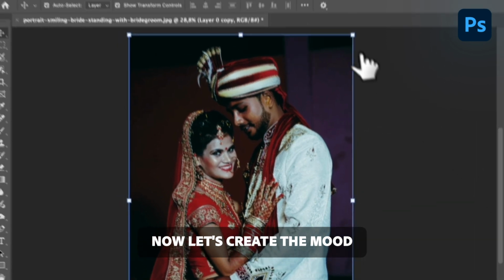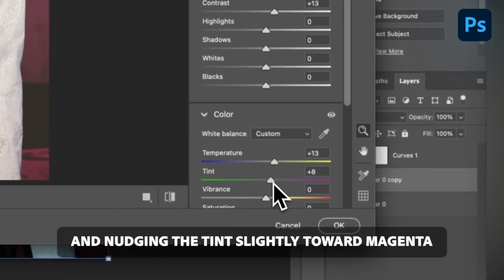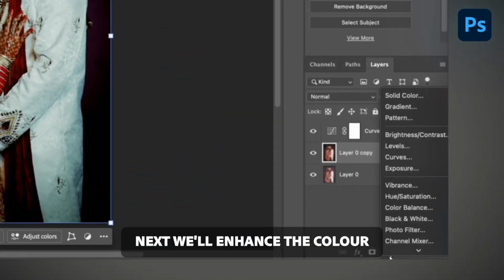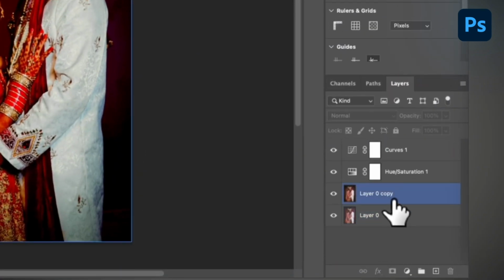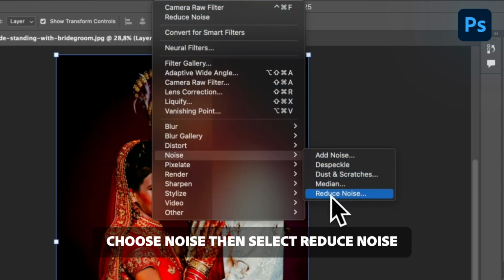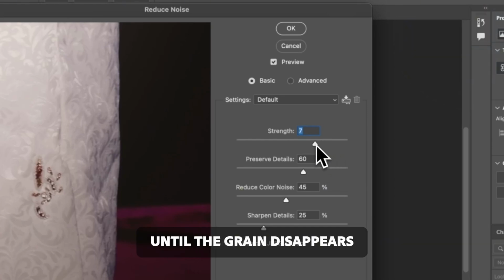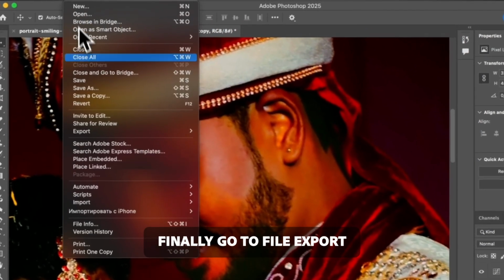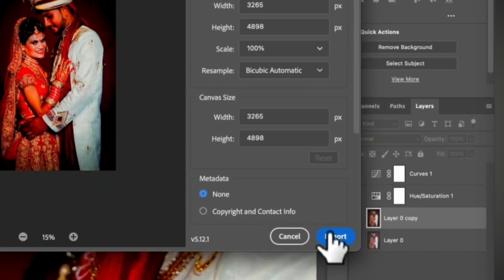Professional Wedding Photo Retouching in Photoshop (Step-by-Step Tutorial)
In this Photoshop 2025 tutorial, you’ll learn how to professionally retouch wedding photos from start to finish. Perfect for photographers and editors of all skill levels, from beginners to professionals, this guide walks through each stage of transforming raw wedding shots into polished, radiant portraits that capture the day’s joy and elegance.

What you’ll learn:
00:00 Intro
00:08 Step 1: Prepare your photo
Open your image in Adobe Photoshop 2025 and duplicate the background layer to edit non-destructively. This protects your original wedding photo and lets you easily compare before-and-after results.

00:13 Step 2: Retouch blemishes naturally
Select the **Spot Healing Brush Tool and gently remove blemishes while maintaining the
skin’s original texture. Use a small, soft brush for natural, professional-looking results—perfect for wedding portraits.

00:19 Step 3: Fix and balance the lighting
Add a Curves adjustment layer** to lift shadows and bring back detail in highlights. Lower
the red channel curve slightly to correct color cast and achieve clean, balanced wedding tones.

00:30 Step 4: Create romantic mood with Camera Raw filter
Go to Filter ➡️ Camera Raw. Slightly lower exposure, increase contrast for depth, and warm the photo by raising temperature and shifting the tint toward magenta. Add a subtle vignette to focus attention on the couple and enhance the emotional feel.

00:53 Step 5: Enhance natural colours
Add a Hue/Saturation adjustment layer and gently boost reds and yellows to make skin tones glow. This helps fabrics, flowers, and background details look vibrant yet timeless.

01:01 Step 6: Reduce digital noise in low-light shots
Choose Filter ➡️ Noise ➡️ Reduce Noise, and adjust the Strength slider until grain is minimized but fine detail remains. Ideal for evening or indoor wedding photos.

01:14 Step 7: Sculpt and shape with light and shadow
Use the Dodge Tool to brighten cheeks, brow bone, and jewelry highlights, then switch to the Burn Tool to contour the jawline and add depth to hair and dress folds. Together, they create natural three-dimensional lighting.

01:46  Step 8: Export your polished wedding photo
Go to File ➡️ Export ➡️ Export As, choose JPEG or TIFF, and select high-quality settings for print or digital sharing. You’ve now created a professional, retouched wedding portrait ready for albums or online galleries.

Updated for Adobe Photoshop 2025, this tutorial uses the latest Camera Raw interface and professional retouching tools.